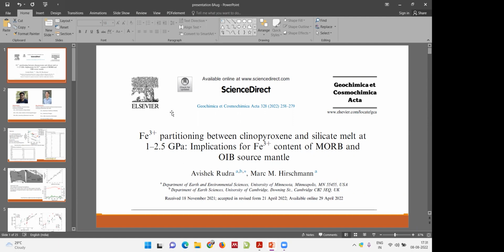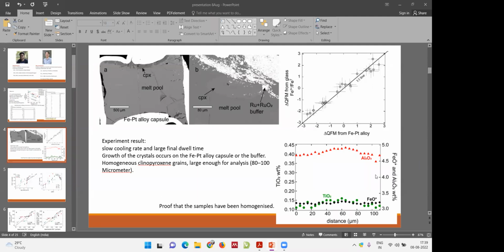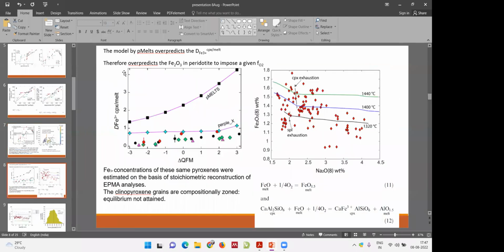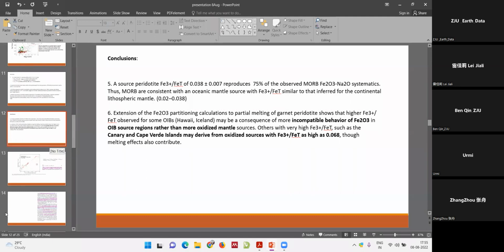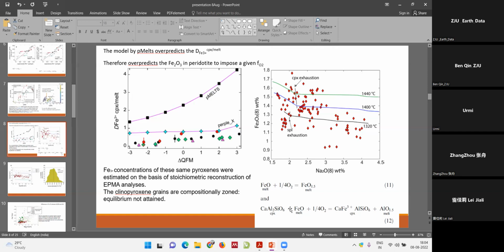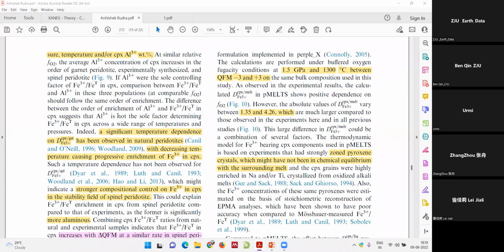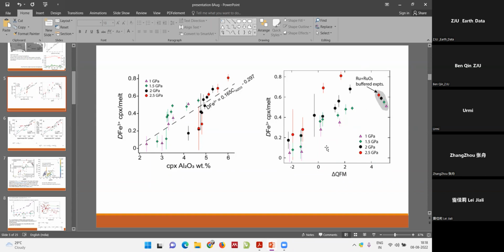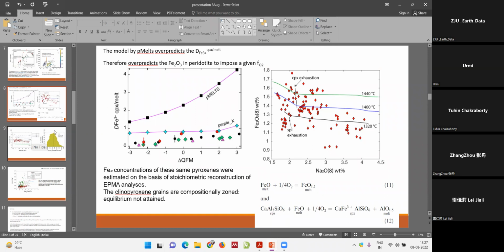Aug 8,2022_paper reading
Paper:   Fe3+ partitioning between clinopyroxene and silicate melt at 1–2.5 GPa: Implications for Fe3+ content of MORB and OIB source mantle  (Rudra and Hirschmann 2022 GCA)
Reading lead by Urmi